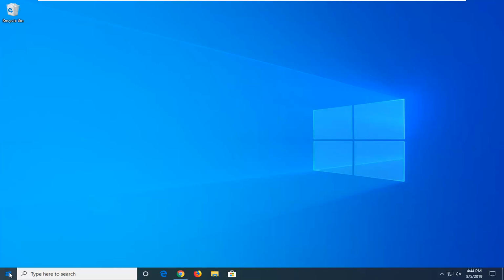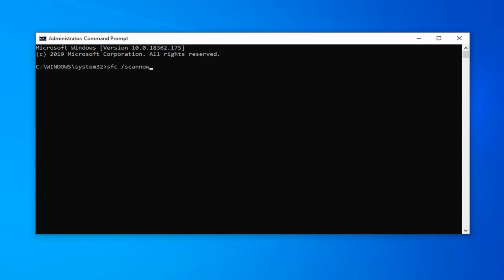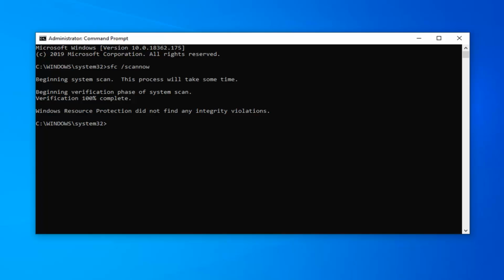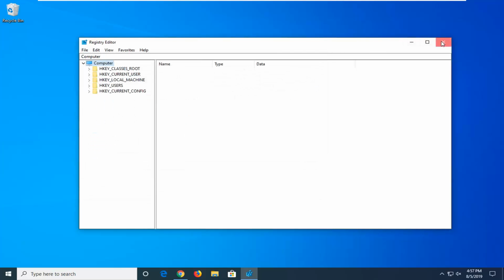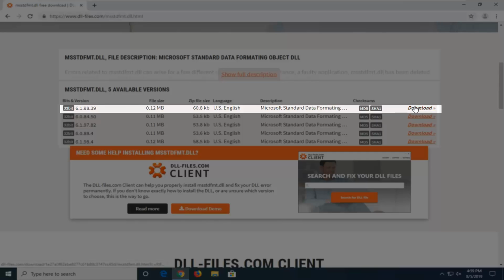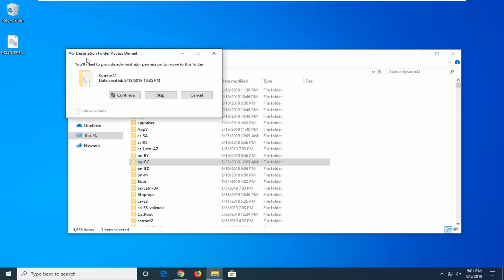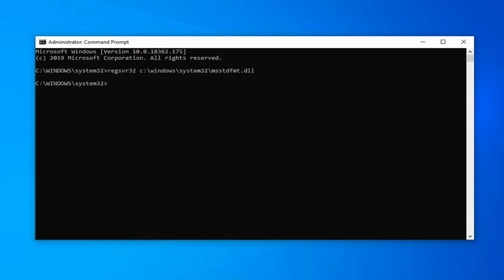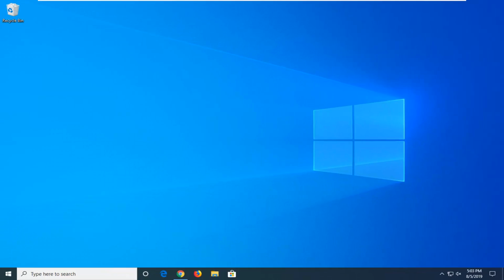How to Fix ‘msstdfmt.dll’ is Missing Error In Windows 10/8/7 [Tutorial]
Commands:

sfc /scannow
regsvr32 c:\windows\system32\msstdfmt.dll
regsvr32 c:\windows\syswow64\msstdfmt.dll

Msstdfmt.dll errors are caused by situations that lead to the removal or corruption of the msstdfmt DLL file.

There are several different ways that msstdfmt.dll errors can show up on your computer. Here are some of the more common ways that you might see msstdfmt.dll errors.

There are many DLLs in the Windows installation folder and each one of them is very important for the integrity of the operating system. One of these files is the “msstdfmt.dll” file which stores certain commands that are needed by certain applications to run correctly. In this tutorial, we will discuss the reasons due to which the “msstdfmt.dll is missing” Error might be triggered and also provide viable solutions to fix the issue.

After receiving numerous reports from multiple users, we decided to investigate the issue and devised a set of solutions to fix it completely.